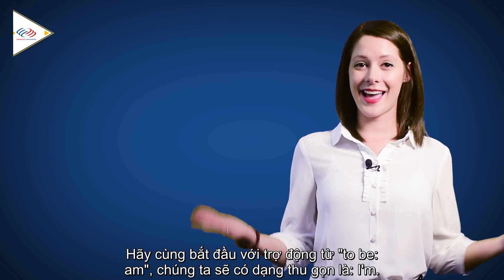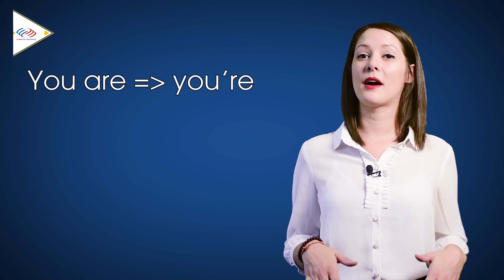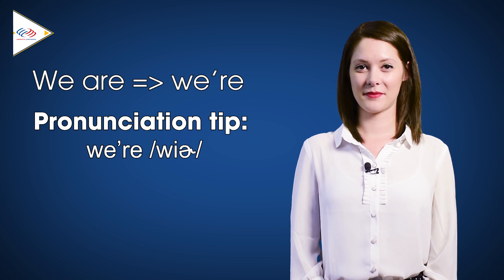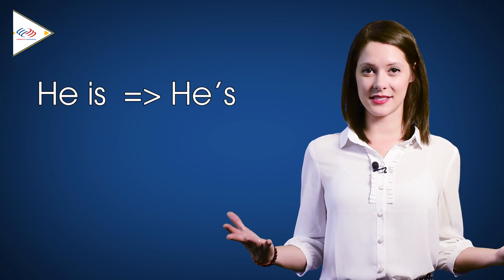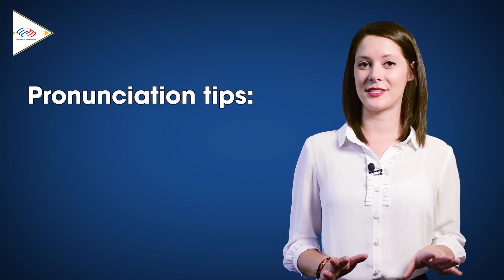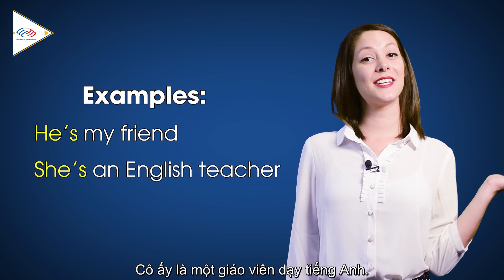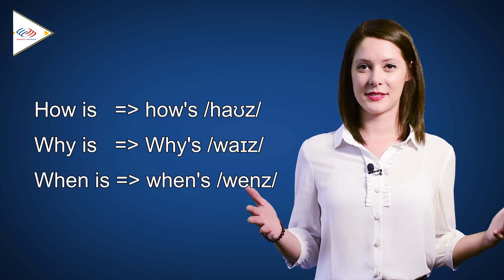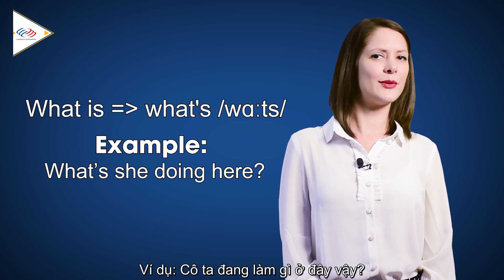Phát âm tiếng Anh chuẩn giọng Mỹ - TO BE contractions [Học phát âm tiếng Anh chuẩn #3]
Để học phát âm tiếng anh chuẩn một cách hiệu quả, các bạn hãy học phát âm các âm tiếng Anh đơn một cách chính xác nhé. Đây là những âm tiết cơ bản trong Tiếng Anh tạo nền tảng cho các bạn để tiến tới những âm tiết khó hơn sau này.

Phát âm tiếng Anh chuẩn giọng Mỹ -  TO BE contractions

Nguồn tham khảo: Từ điển Cambridge
HỆ THỐNG  HỌC TIẾNG ANH GIAO TIẾP HIỆU QUẢ DÀNH CHO NGƯỜI MẤT GỐC.
➡️ Danh sách video bài học tiếng Anh giao tiếp bổ ích và thú vị:

1⃣ Phương pháp học tiếng Anh hiệu quả cho người bắt đầu/ mất gốc
2⃣ Lộ trình học tiếng Anh dành cho người mất gốc
➤ Thấu hiểu chính mình để tìm ra lộ trình, phương pháp học tiếng Anh phù hợp nhất bằng giải pháp TƯ VẤN CHUYÊN SÂU duy nhất tại LANGMASTER